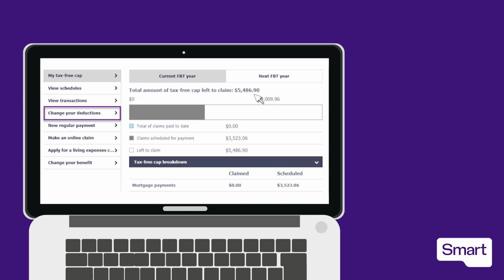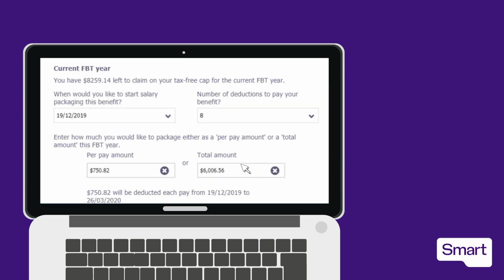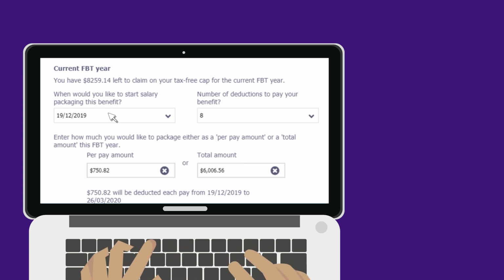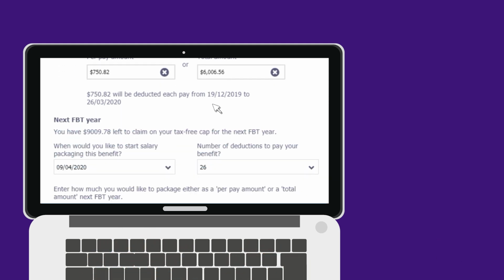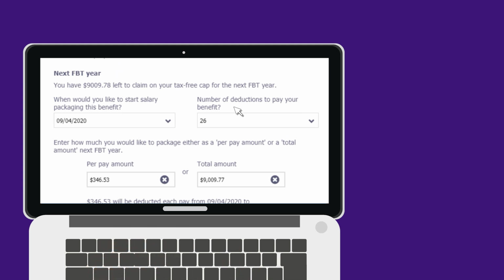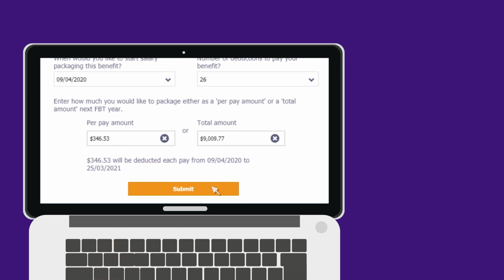How to change your deductions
How to use the Smart salary packaging portal to change your deducation. This video is updated on 17/2/2025.